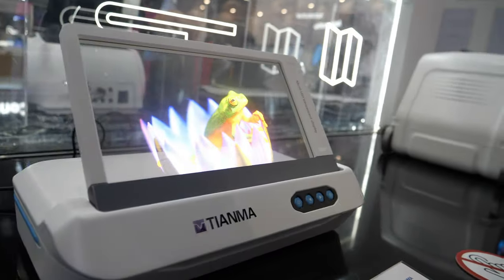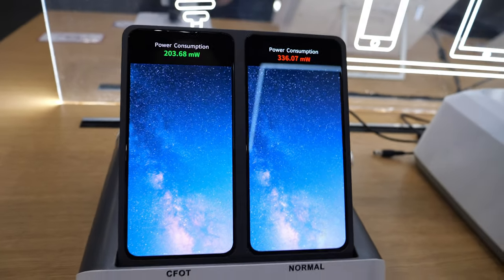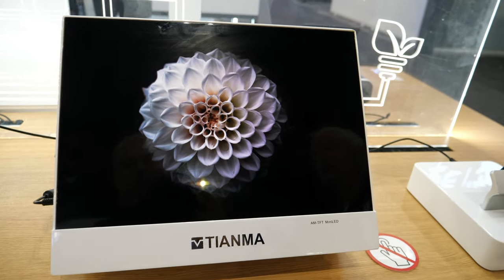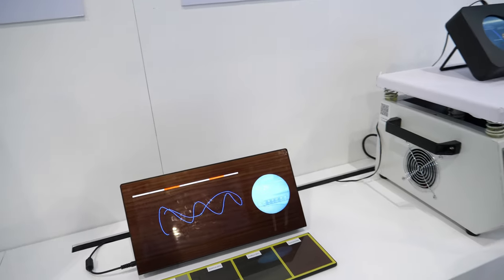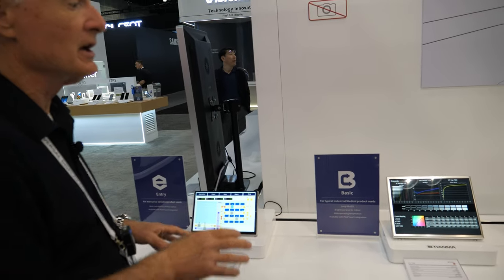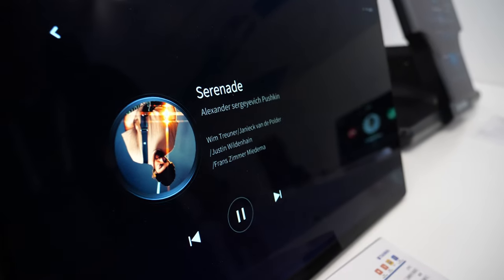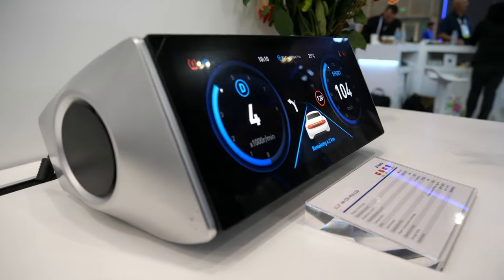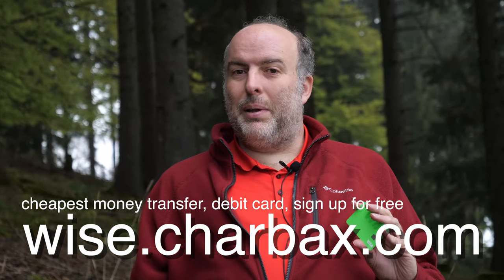Tianma Booth Tour at Display Week 2023, transparent microLED, OLED, Foldables, Medical, Automotive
Robert Dunhouse, Sr FAE Manager, at the Tiana booth in SID Display Week 2023. Let's explore some exciting displays. First, a remarkable micro LED transparent display with 70% transmissive capability and 10% reflection ratio. It has applications in self-driving cars, homes, and glass surfaces.

Next, a micro LED display with an adjustable transparency range from 0.1% to 24%. It combines a standard liquid crystal display with a micro LED display, without a color filter.

In the consumer space, side-by-side OLED displays with equal image quality. One incorporates cfot technology, reducing power consumption by 30%.

A quad curve display with curved edges for enhanced aesthetics and viewing experience. Also, a privacy display that limits the horizontal viewing angle for user privacy.

For touch-enabled displays, a fast refresh display for handheld gaming and a low-temperature polysilicon display with reduced border size for a sleeker look.

In the consumer space, a 13.3-inch touch-embedded display with a 120 Hertz frame rate, ideal for tablets.

A high refresh rate demonstration of 480 Hertz and a 16-inch high-resolution display with mini LED backlights for dynamic contrast.

A unique 1.5-inch flexible OLED display on a flexible substrate for complex shapes.

In the medical space, a 30.9-inch and 21.35 Meg color display for accurate diagnostics. In the marine market, a ruggedized 20.8-inch 4K display for maritime environments.

Invisible technology that offers aesthetically pleasing designs when not in use, with intact touch functionality. Also, high shock and vibration resistance displays for rugged environments.

Wet and glove technology that enables touch functionality even in the presence of water. Large-sized touch screens with custom cover glass and direct bonding.

In the automotive sector, a 10.25-inch curved display with a wide color gamut and a head-up display with augmented reality features.

For gaming enthusiasts, a 34-inch ultrawide gaming monitor with a 240 Hertz refresh rate and adaptive sync technology.

In the commercial sector, a 55-inch video wall display with narrow bezels and high brightness for advertising and signage purposes.

In the education sector, interactive whiteboards with touch and pen input for engaging and collaborative learning environments.

Advancements in virtual reality displays with a 4K OLED display specifically designed for VR headsets.

These are just a few highlights from Tianma's range of cutting-edge displays. We continue to push the boundaries of display technology to redefine visual experiences across various industries.